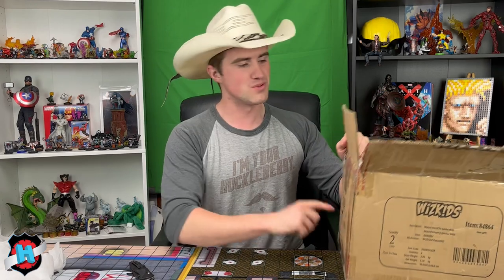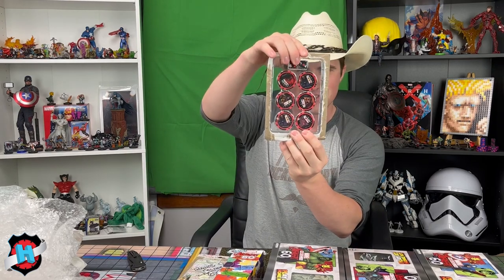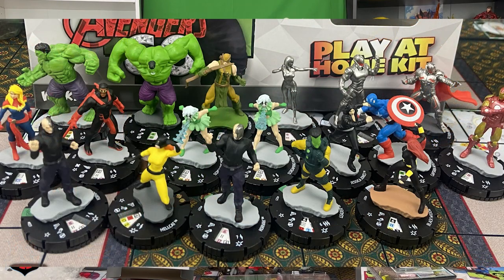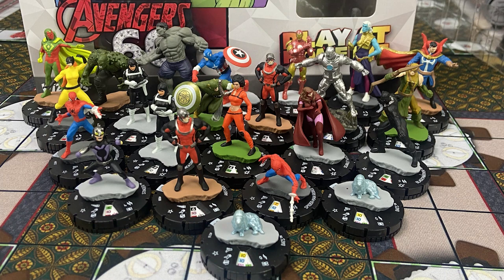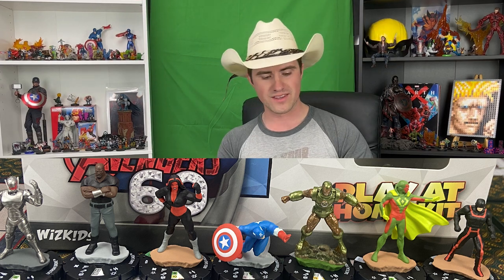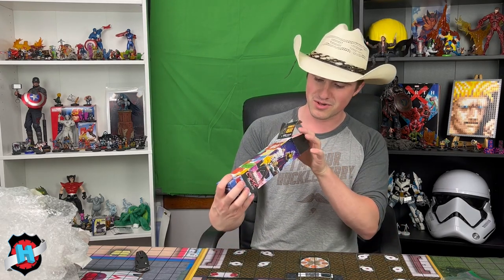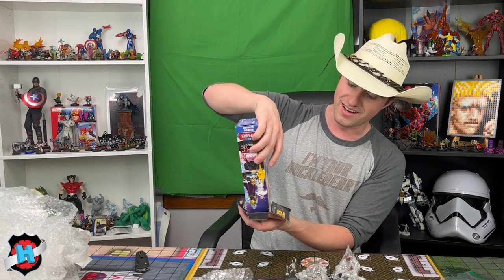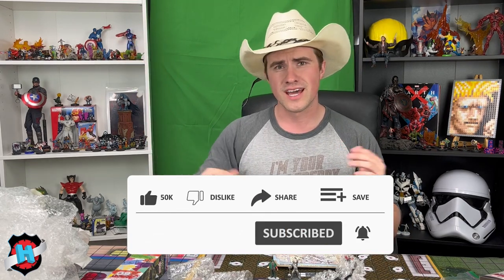Heroclix Avengers 60th SCOTT PORTER UNBOXING!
Kalder sits down and opens up his winnings from the Heroclix for Huntington's charity auction.